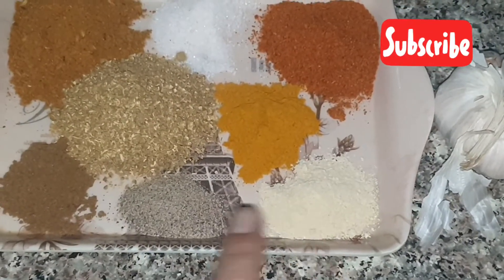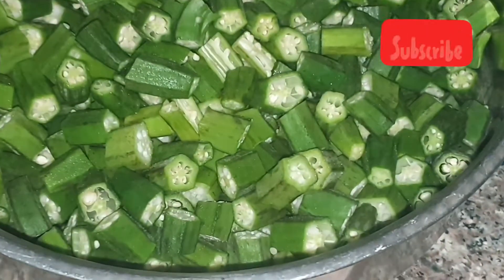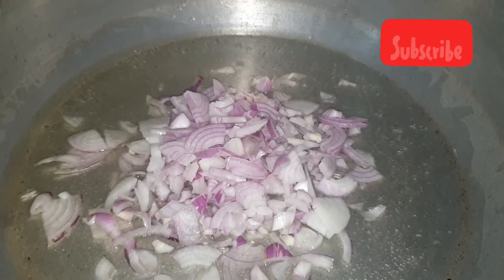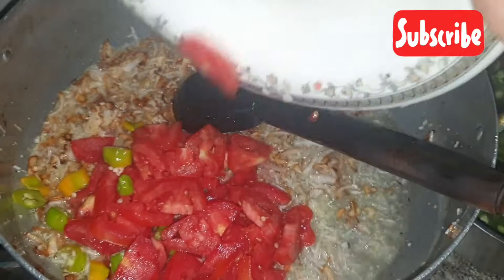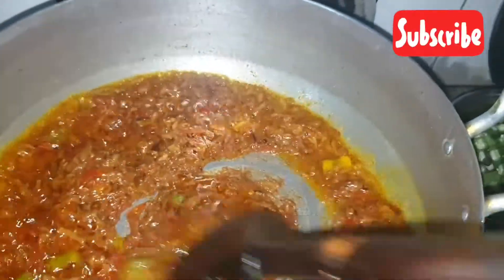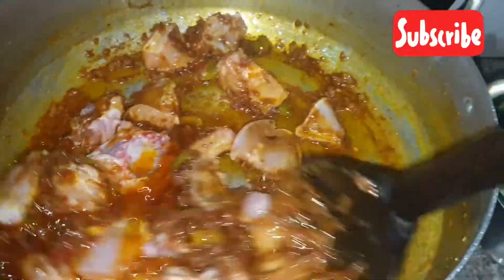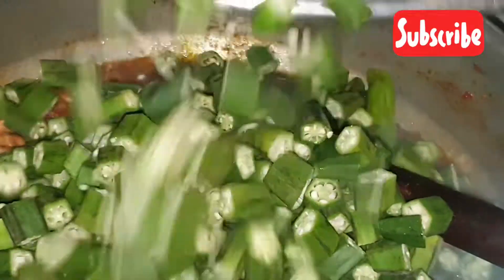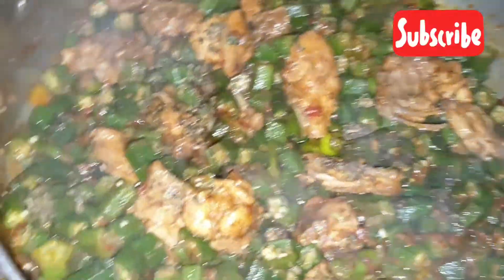Chicken Bindi Recipe || chicken lady fingers Recipe Restaurant style